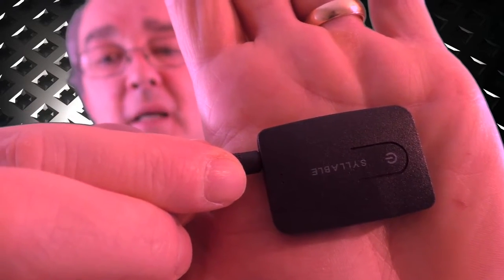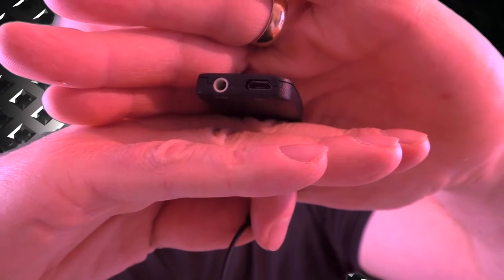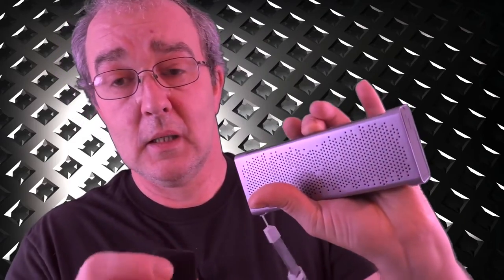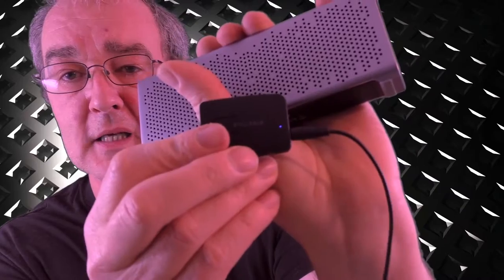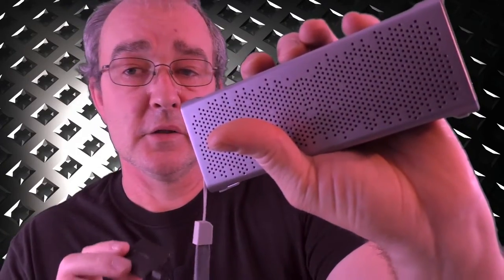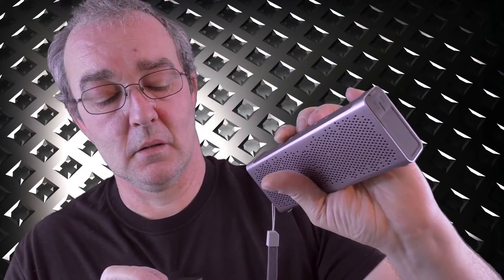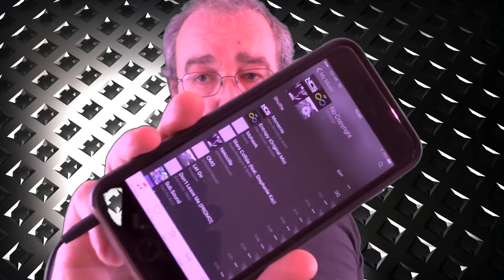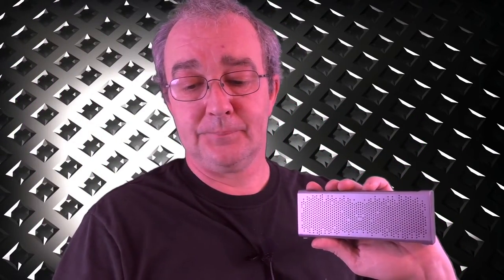Syllable E3 review